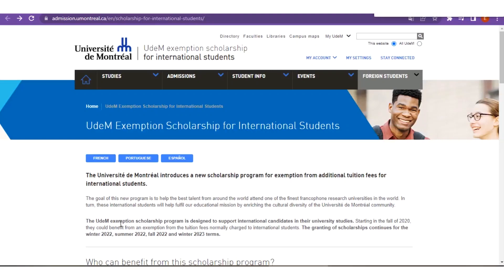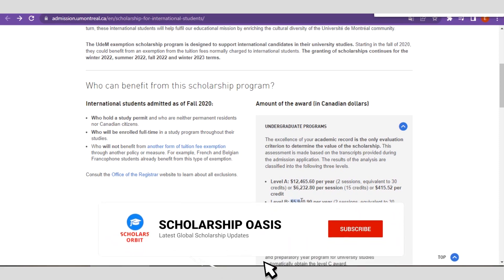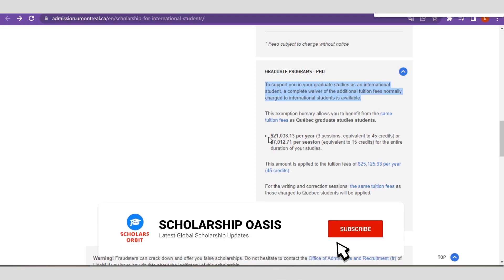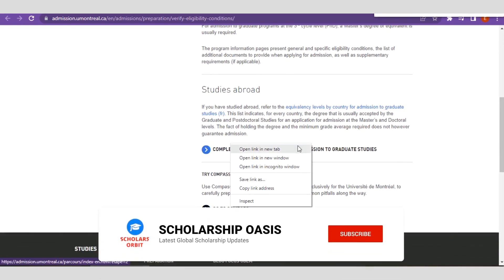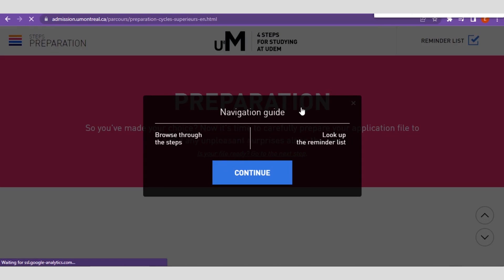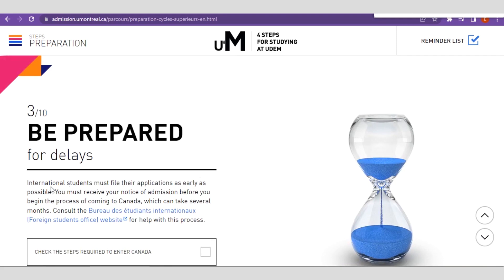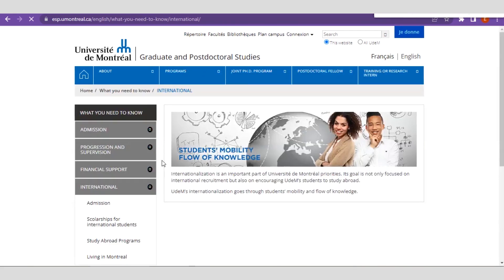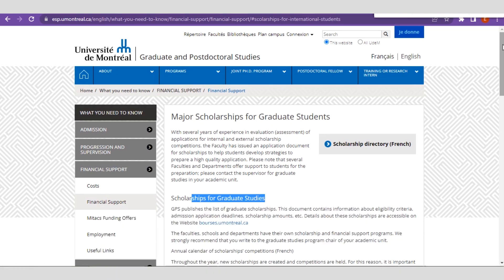Scholarship in Canada for Undergraduate, Masters & PhD | Montreal University | Get Canada Free Visa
In this video you will learn about scholarships in Montréal University for undergraduate, Masters and PhD in Canada.

scholarship in canada for international students
scholarship in canada for indian students
financial aid for international students in canada
how to study for free in canada
international students
scholarships
financial aid
scholarship in canada
university of toronto scholarships
university of waterloo scholarships for international students

100% Canadian University Scholarships for International Students

scholarships in canada
how to get scholarship in canada
fully funded scholarships
fully funded scholarships 2022
scholarship in canada
scholarships in canada for international students
university of alberta scholarships in canada
fully funded undergraduate scholarships 2022
fully funded masters scholarships 2022